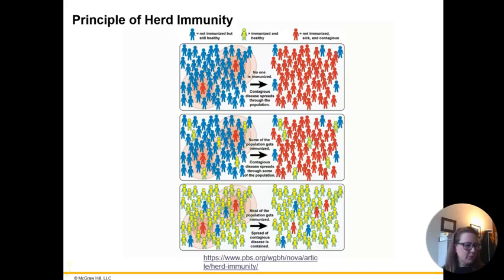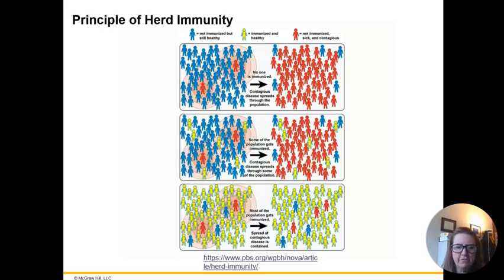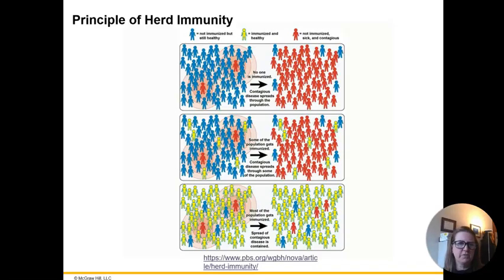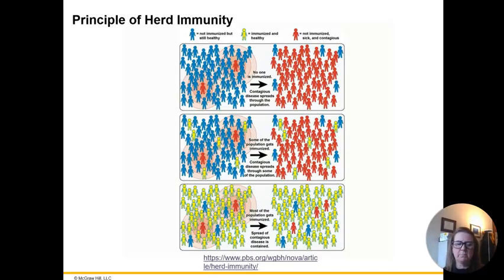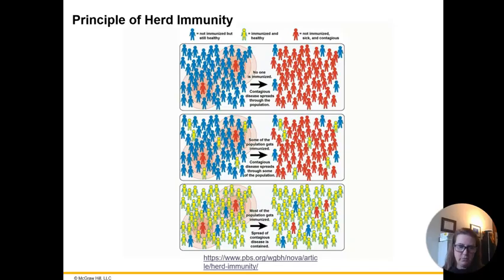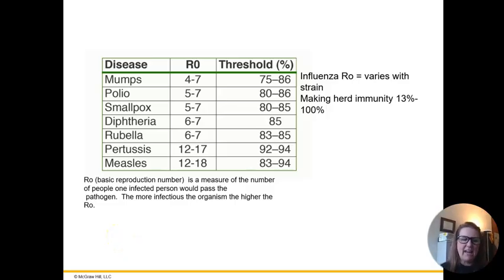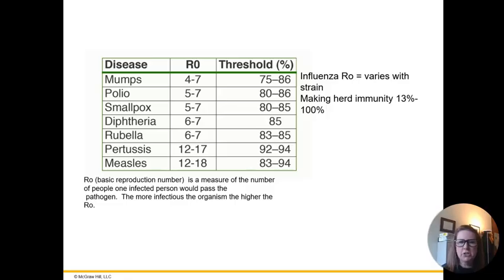Week 12 - Vaccine 5